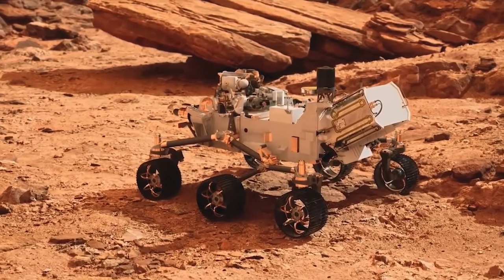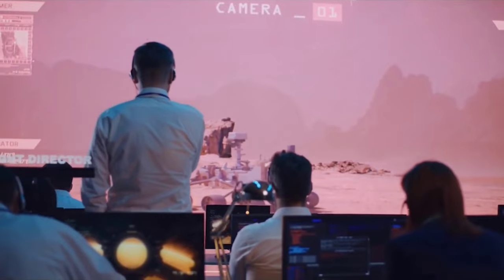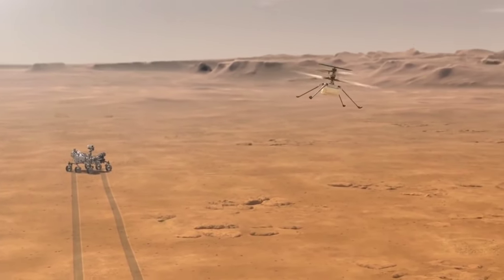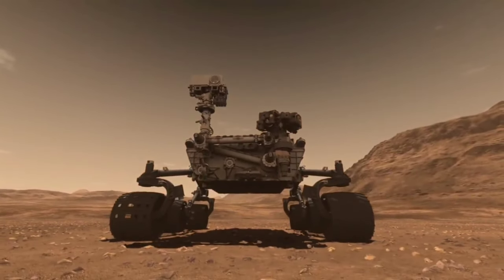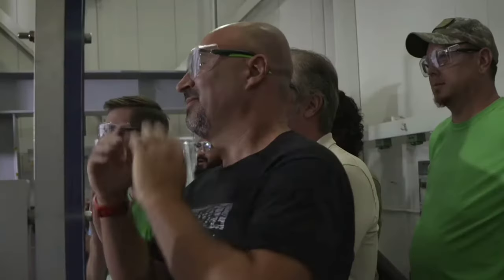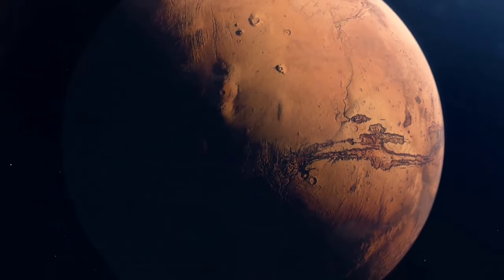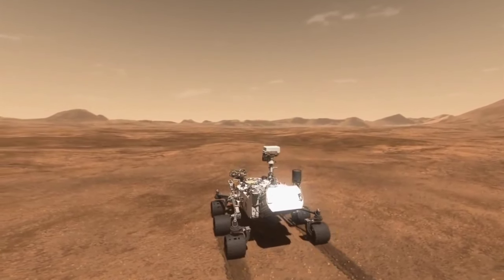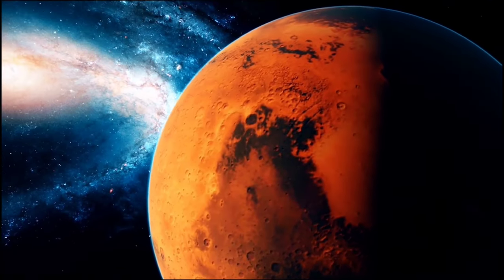Perseverance Rover Reveals SHOCKING Secret Found on Mars!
NASA's Perseverance rover has just made history by landing on Mars, and what it has discovered will leave you utterly amazed. The rover has been hard at work exploring the mysterious and enigmatic landscape of Mars. From ancient fossils to signs of ancient life and signs of possible alien life, this mission has uncovered some of the biggest secrets of the red planet. But that's not all, as the rover's high-tech instruments have also captured stunning footage of the Martian landscape, revealing a world that is both beautiful and mysterious.